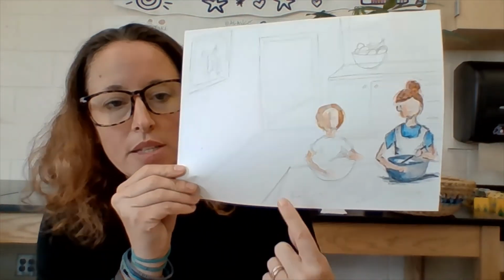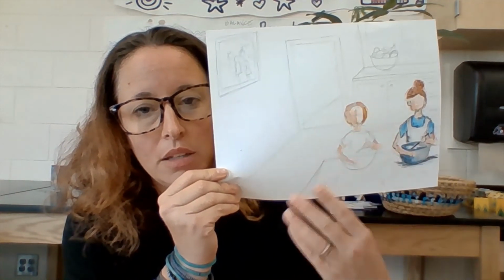9 12 Week 3 Lesson 2